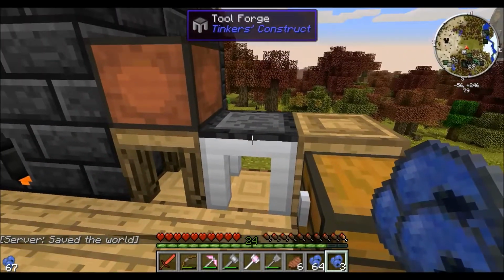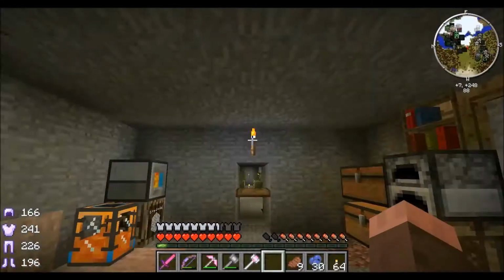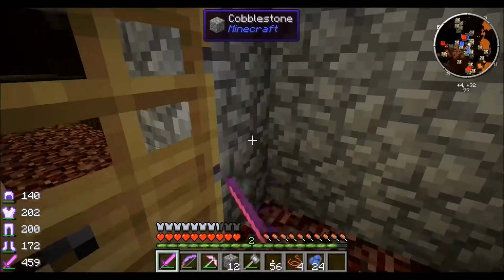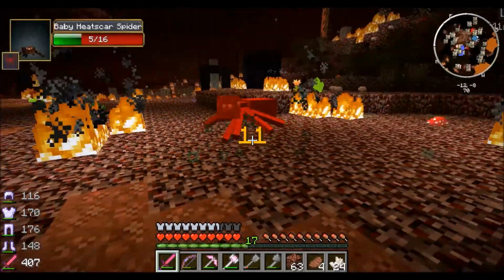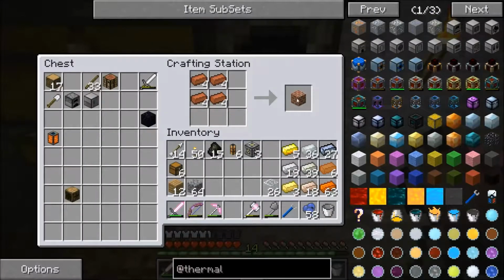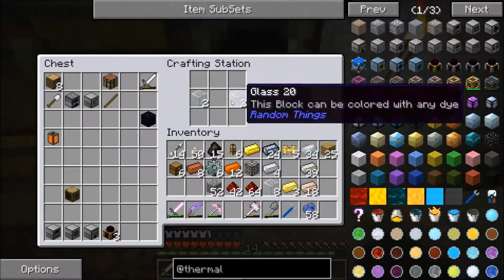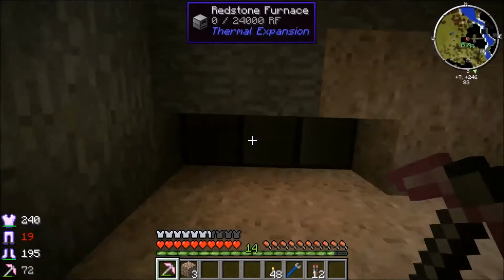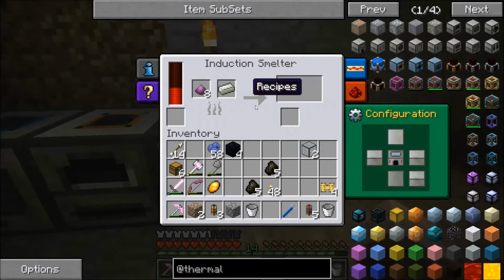Minecore SMP FTB Monser S01E01 - Your Not friendly At All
Welcome to my new Minecore SMP series, We are playing on a private Whitlisted server using the FTB Monster pack,

we do have an application form for people to fill out to join, This form can be found at

applications should be posted in the same thread